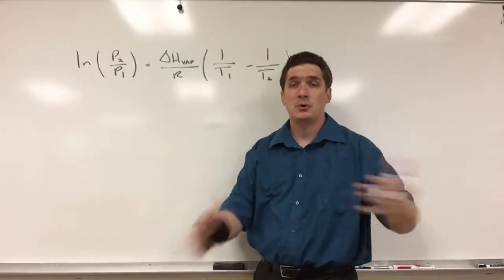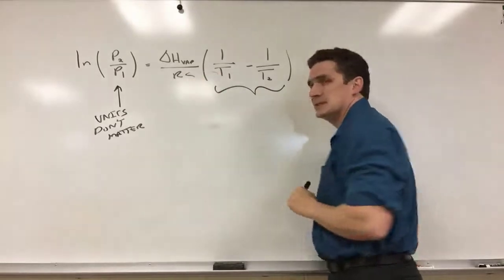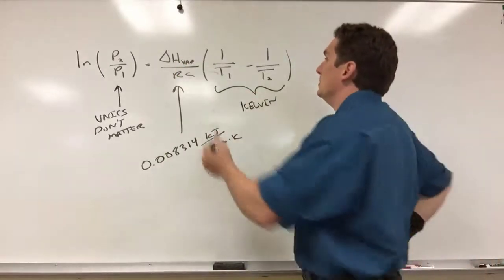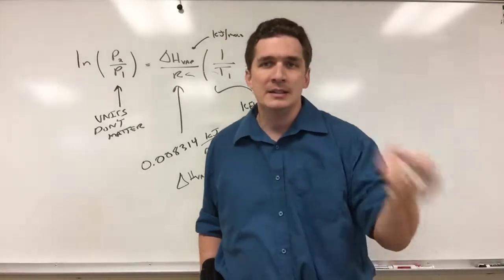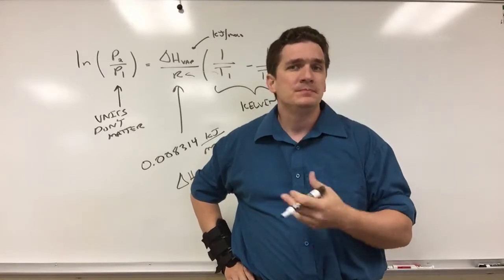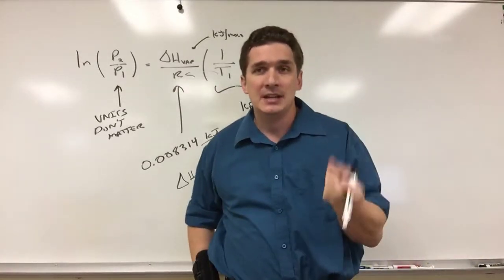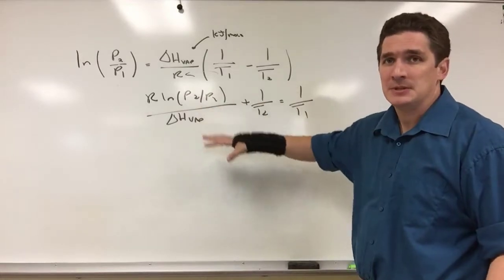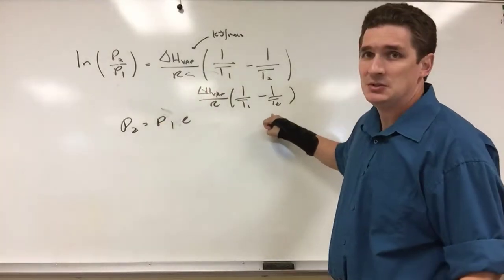Clasius-Clapeyron Equation: Part 2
Here we talk about practical considerations when working with the Clausius-Clapeyron equation